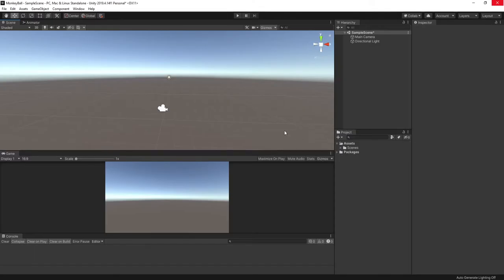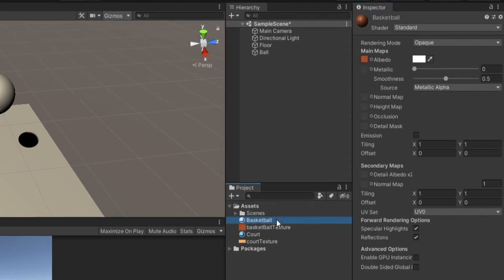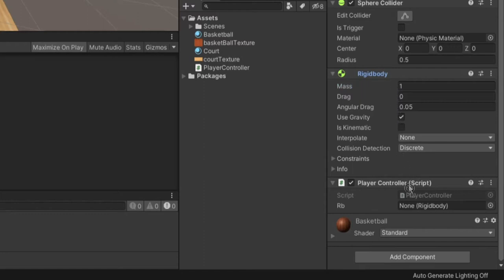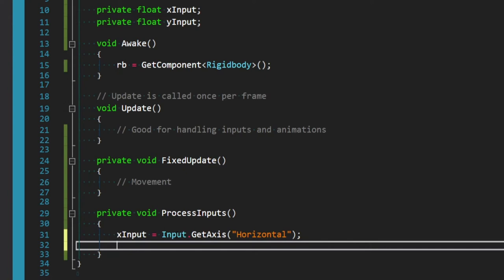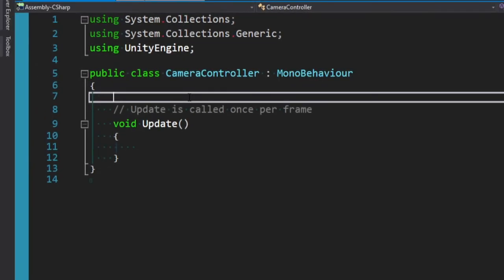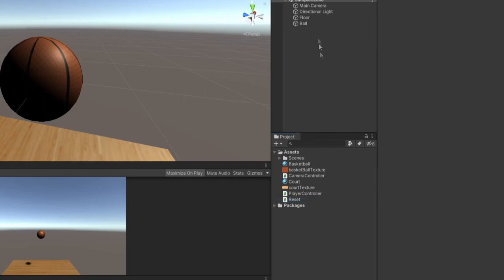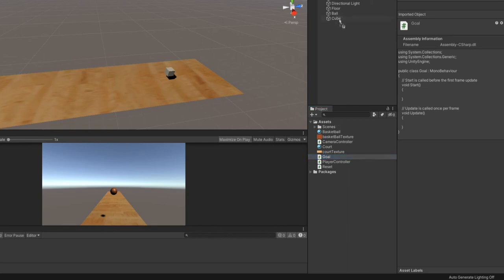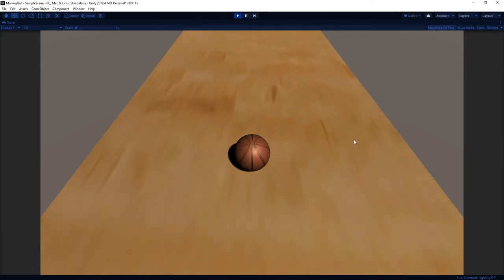Make an Easy 3D Game, Roll a Damn Ball in Unity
When it comes to making a 3D game, everyone jumps to the big dogs - FPS, RPGs, MMOs... Take a breath, 3D game dev can be a cumbersome beast.

Let's not get ahead of ourselves, and just roll a ball!

SUMMARY

0:00 Why You Should Build This

This Unity Tutorial will really just cover a basic 3D game you can setup in a few minutes to start playing around with 3D objects like spheres, cubes, planes, etc. As well as learning how to create Materials and apply textures to your 3d models.
0:34 Scene Setup

1:29 Textures & Materials

3D Graphics can get overwhelming to a complete beginner, so lets just learn the basics... How to apply a texture to a 3D model. We do this by mapping it to a Material, which is its own beast entirely, but basically materials are useful to handle how effects apply to our texture. For example, how light will create shadow on our texture.

2:41 3D Game Lighting

A Unity 3D project will default you with a Directional Light which acts as the Sun. You can rotate where the "sun" is at and move it around, but for the sake of this tutorial you just need to know it exists.

3:02 Rigidbody & Gravity

Add a Rigidbody to apply Physics to our GameObject! This instantly applies things like Gravity and Friction.

3:24 Move the Ball

Here we simply want to create a script to attach to our ball. The script is simple, we just want to:

1. Gather player Inputs
2. Using those imputs, apply a force to our ball using the Rigidbody

7:03 Camera Look at Ball

The MainCamera gets a CameraController script we create, and this script simply has some offset values to distance itself from a target, and will always look at that target.

8:55 Reset Level on Fall

We create a Reset script that basically checks a float value threshold for the y-axis, and if our player goes below that threshold we use the SceneManager to reload the current level.

10:15 Goal & New Load New Level

Using a beautiful 3D cube (advanced stuff), we add a Rigidbody and set IsTrigger to true so that our player can go through the object. We then create a Goal script, and within a OnTriggerEnter method (which is called when objects with colliders intersect with the cube''s trigger), we check if it's the Player, and then load the next level.

12:12 Amazing Result & Outro

You did it, you rolled a damn ball! Congratulations, go make millions of dollars 💲💲💰